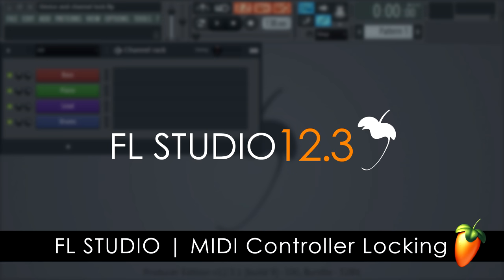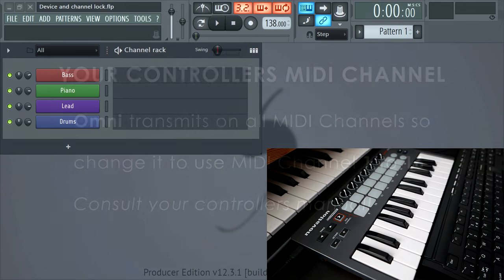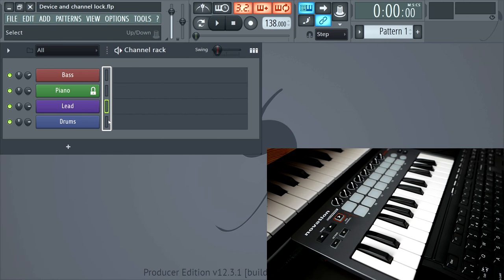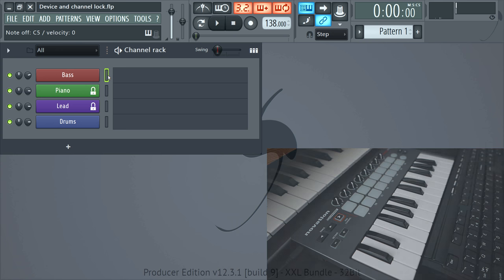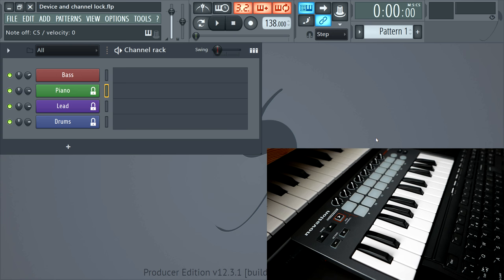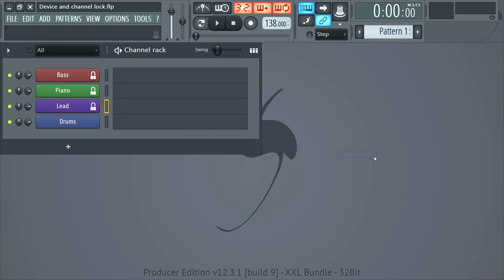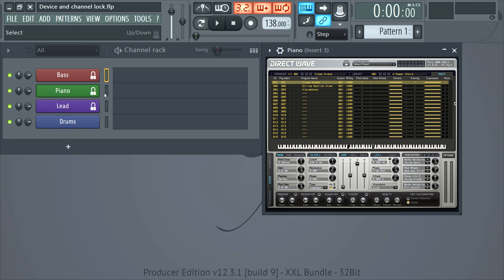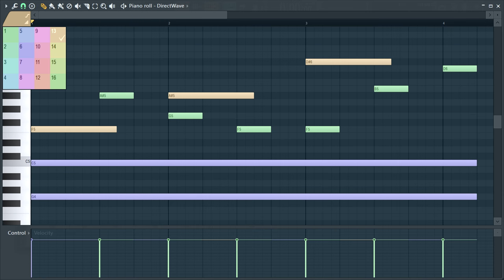FL STUDIO 12.3 | Advanced MIDI Control